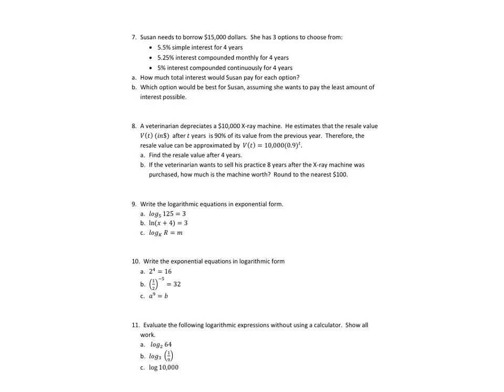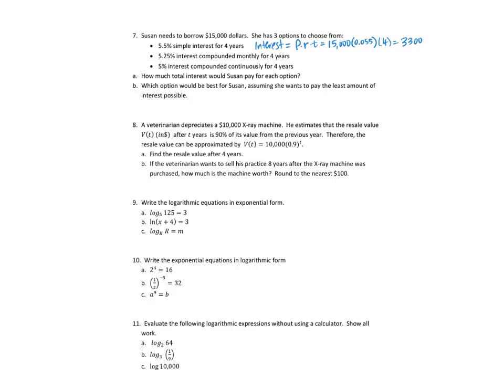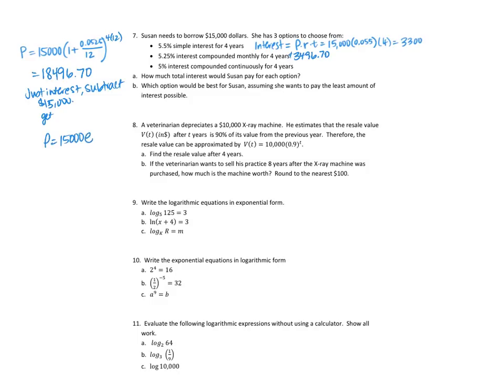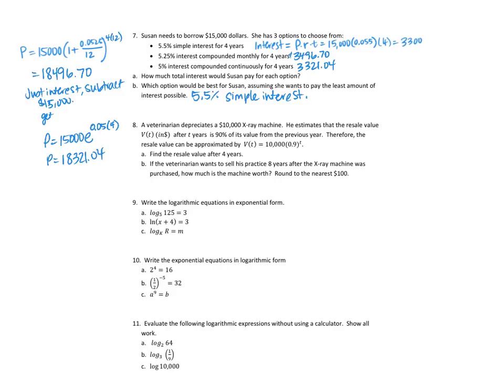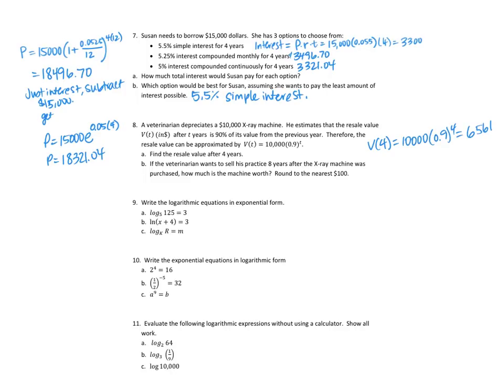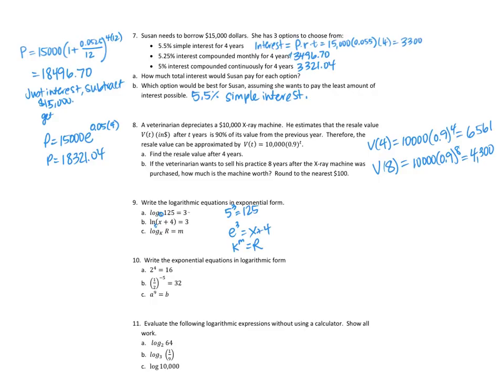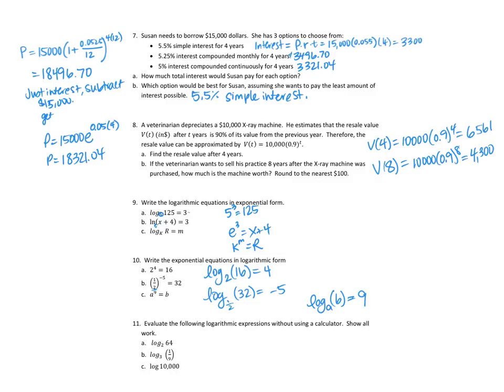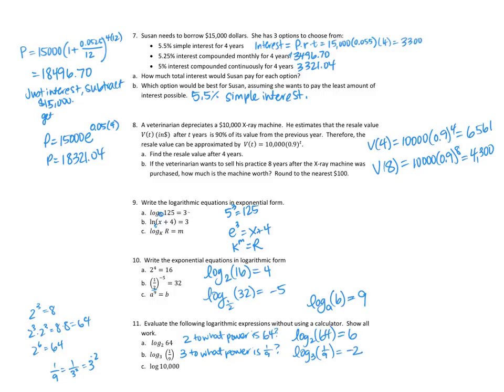Col Alg Ex 4 Rev FA19 Page 3